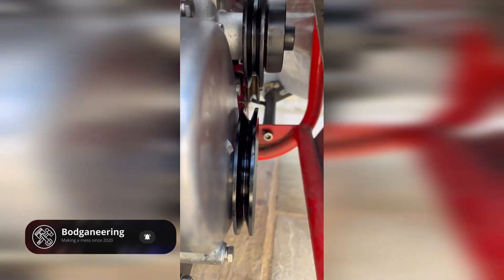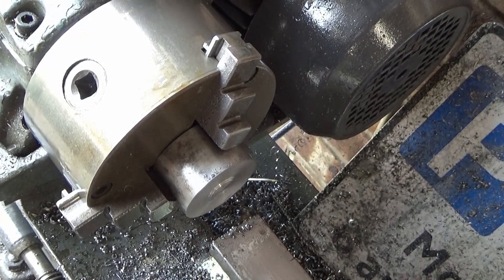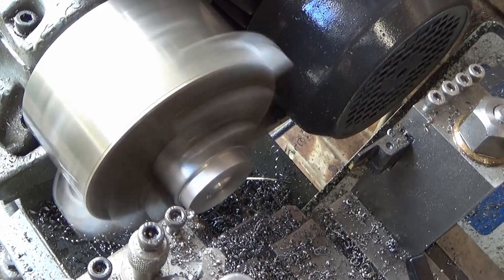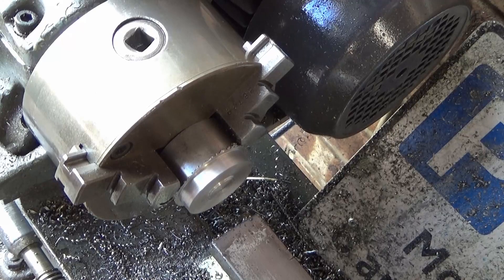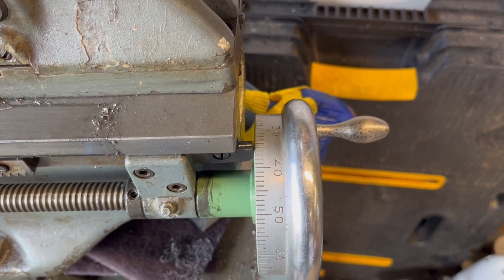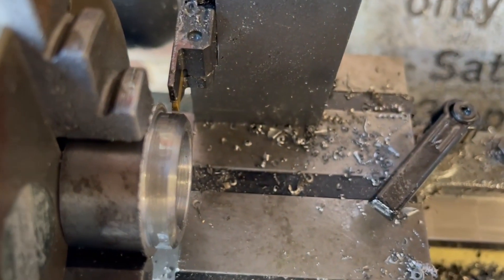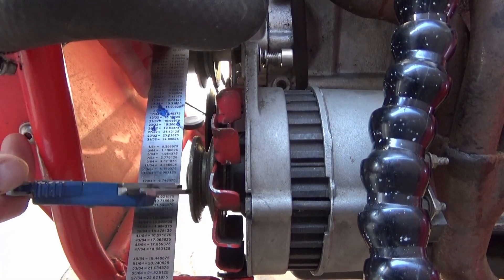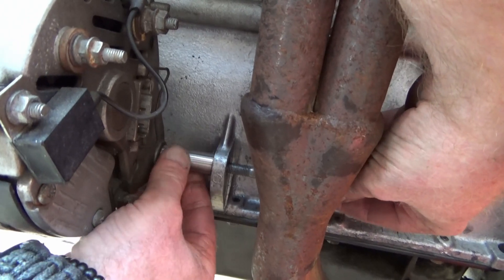Reliant 850 Trike - Pulley Alignment For Water Pump and Alternator.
I never checked when stripping the engine what the pulley alignment was like, it was out quite a bit so I need to make some spacers up for the crankshaft pulley and alternator mounts.

Virtual beer for the first one to spot my deliberate machining mistake...